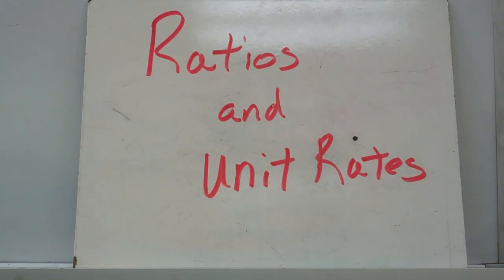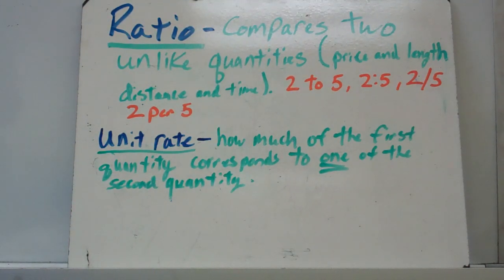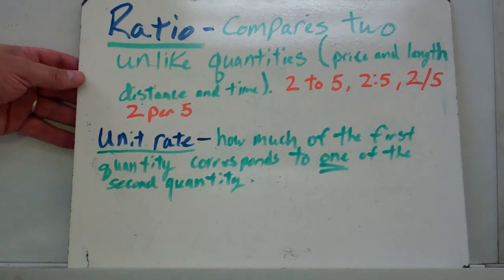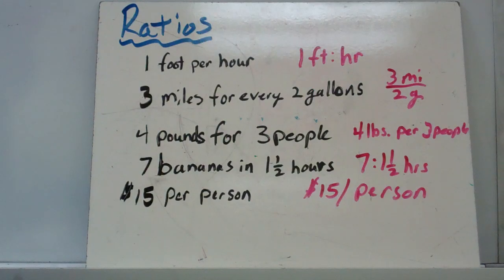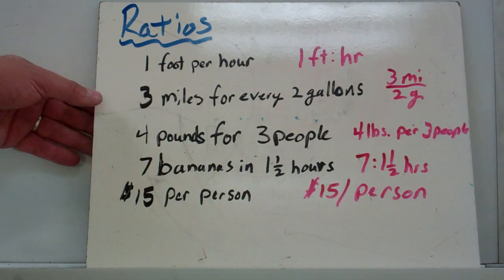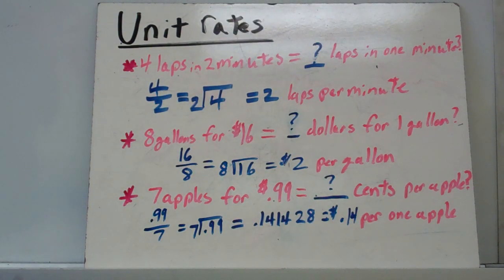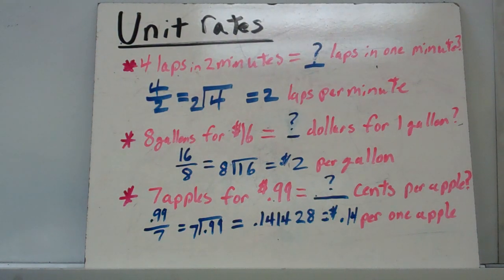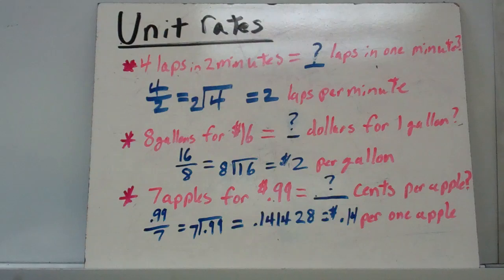Mr K's Ratios and Unit Rate 7- 1